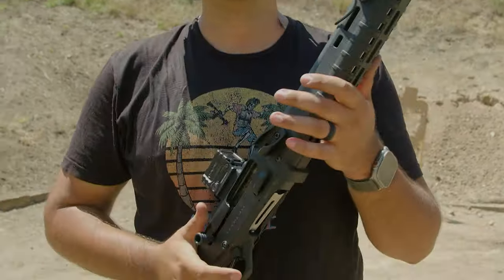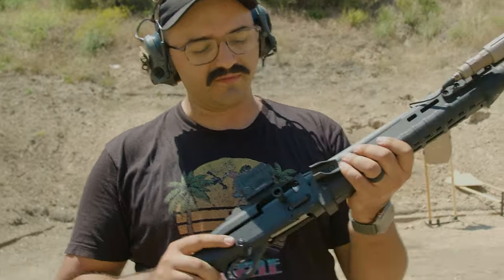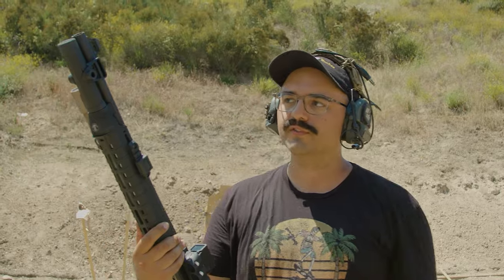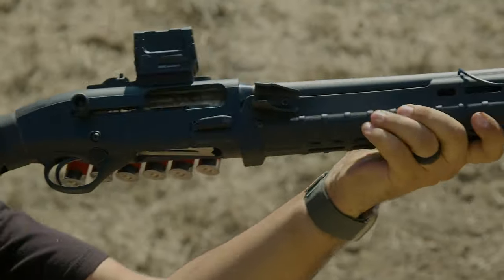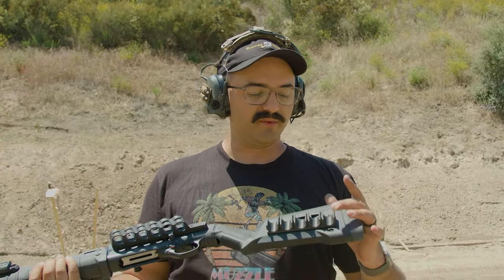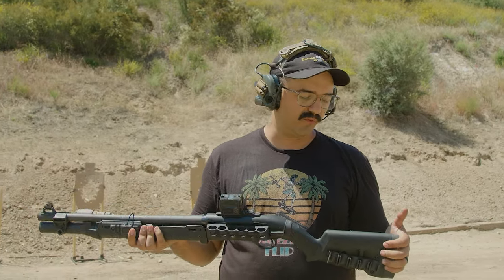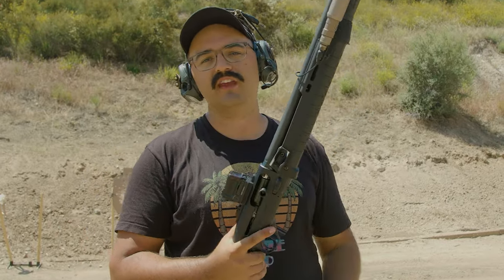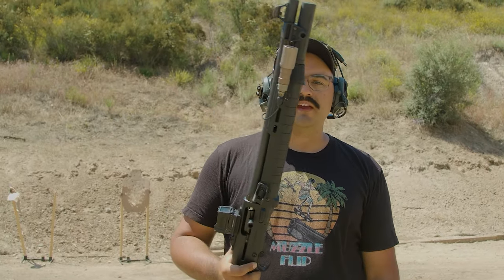LTT 1301 - First Impressions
In this video, Ethan briefly goes over his Langdon Tactical Technologies Beretta 1301